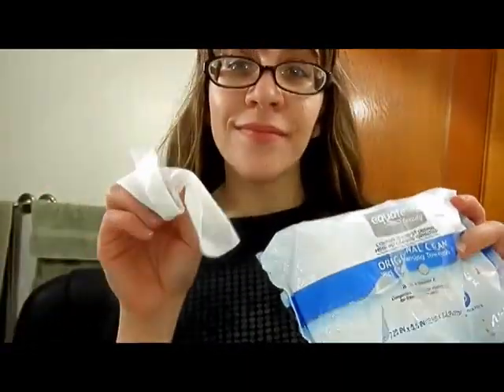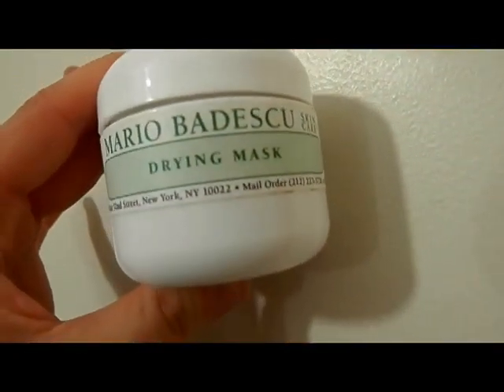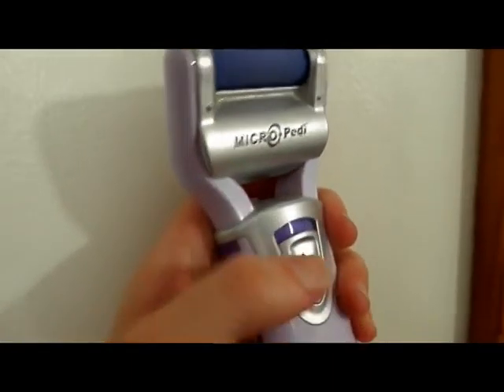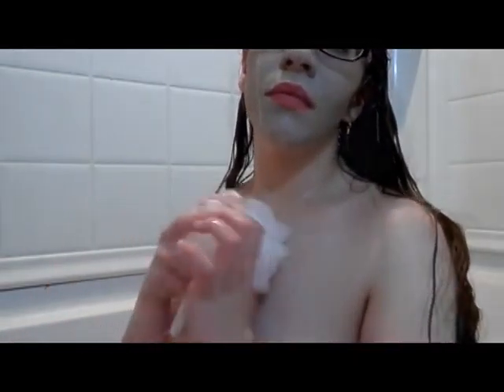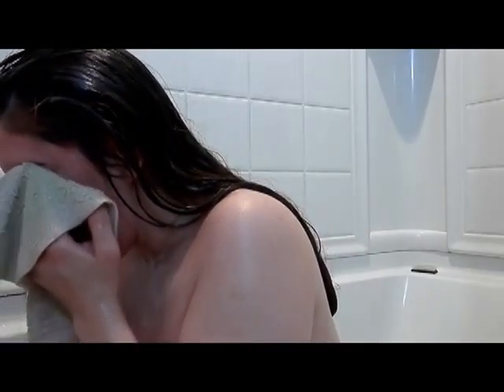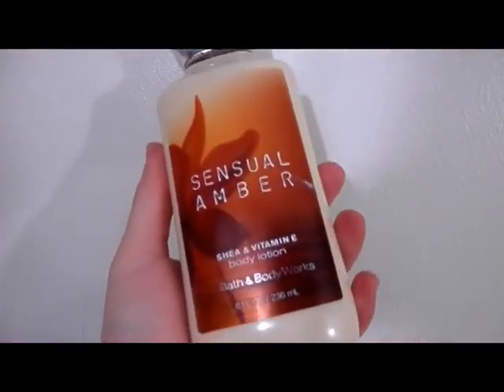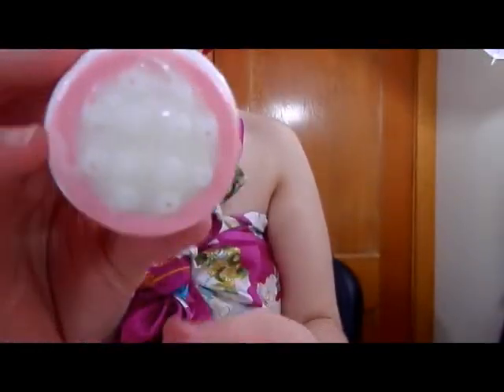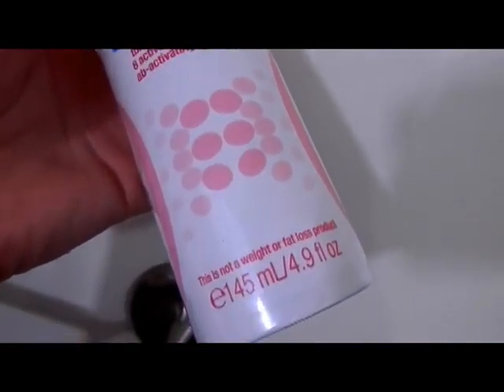Makeup Monday Nighttime Routine*Non-Sponsor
I share my night-time products even though my skin hates me at the moment. Also, I'm sorry the voice over isn't amazing, I rarely do them and am new to the process. The products (all non sponsored) are :Equate Makeup Removing Towelettes, Crest 3D white  Radiant Mint toothpaste, Mario Badescu Drying Mask, Emoji Micropedi, Clear Shampoo and conditioner,Caress Body Wash in Sandalwood, Equate Blemish Control Apricot facial Scrub, Tom's Deodorant in Unscented, Mederma Scar Gel, Jergens BB Body Perfecting Cream in Light, Bath and Bodyworks Sensual Amber Lotion, Bliss fatgirlslim,Fatgirl Arm Candy, Fatgirl Sixpack, AcneFree Terminator 10 Advanced Spot Treatment, Ole Henriksen Truth Serum Collagen booster and Ultimate Eye Lift Creme,  Jack Black Intense Lip Therapy balm, Sally hansen Nail Growth Serum.
Products purchased from: Wal-Mart, CVS, Sephora, Ulta,QVC (Emoji Micropedi), and Bath and Body works.